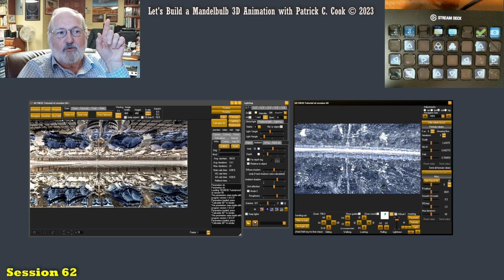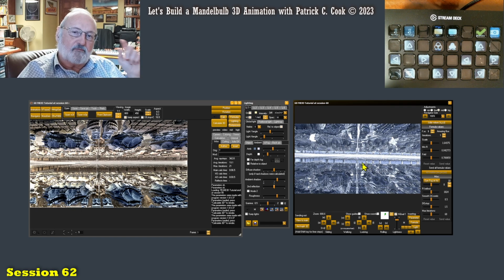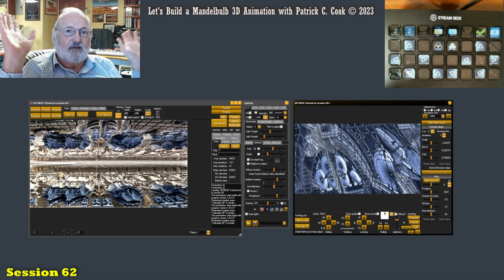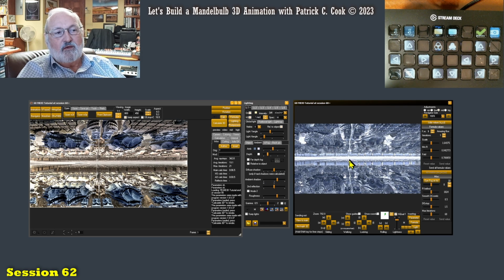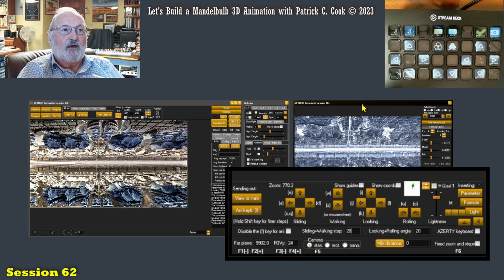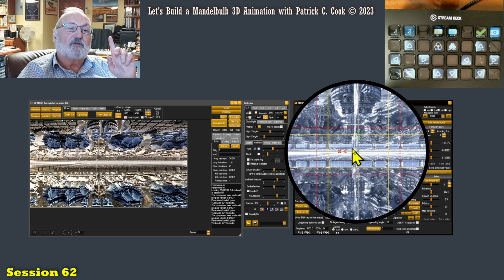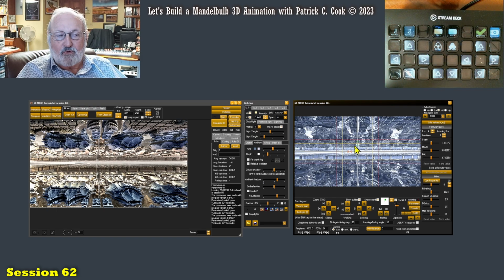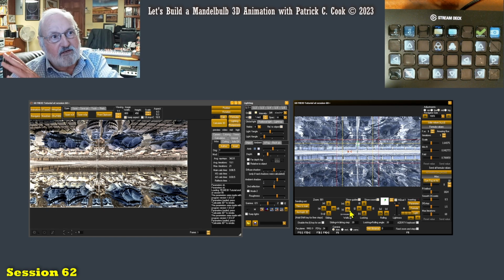TS1.62 - Mouse navigation caveats for fine tuning camera position - Mandelbulb3D Tutorial Series 1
Welcome to session 1.62 discussing the Navigator; Mouse-Based navigation caveats and using it for fine tuning camera position. This session is a continuation of the tutorial series for the Mandelbulb 3D fractal generator software application. Please refer to session 1.1 of this tutorial series for a list of the topics of each session. There will be 153 tutorial sessions once all are published to this channel.